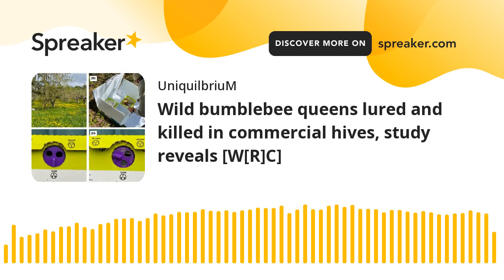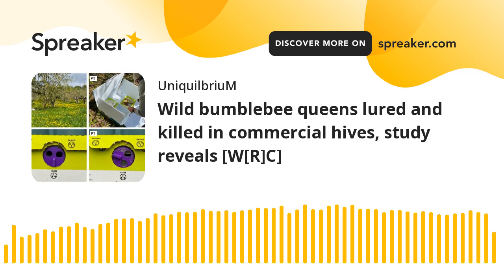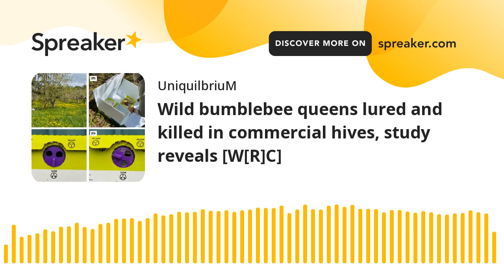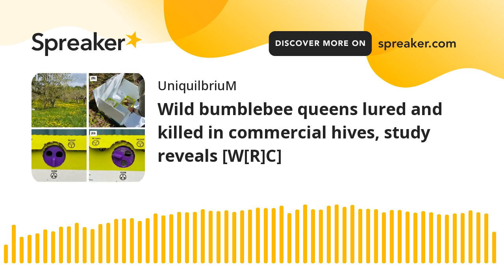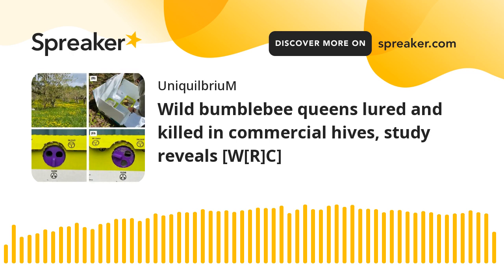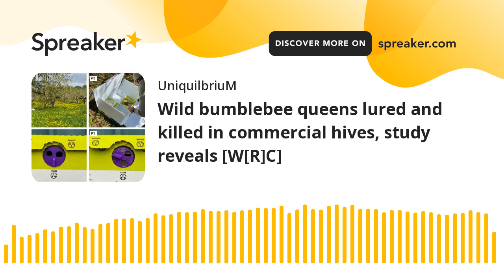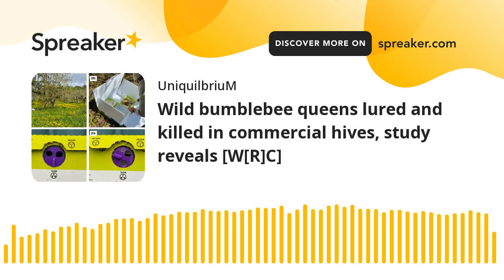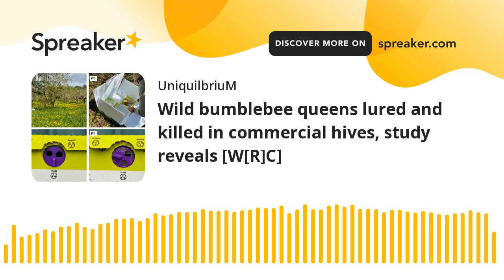Wild bumblebee queens lured and killed in commercial hives, study reveals [W[R]C]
In the course of experiments to test how well commercial bumblebees pollinate early spring crops, researchers made a surprising discovery: dead wild bumblebee queens in the hives, an average of 10 per nest box.